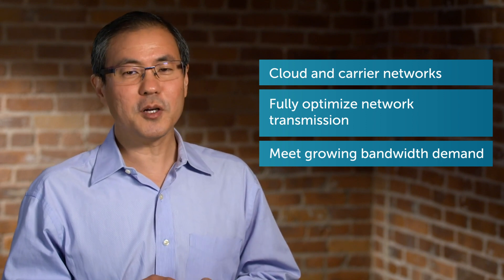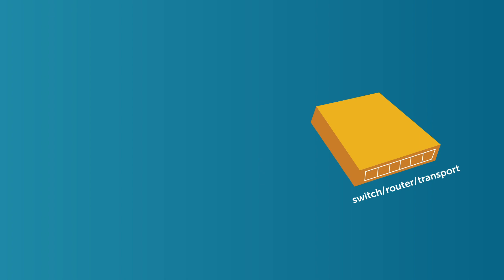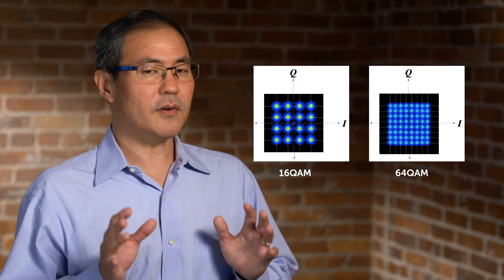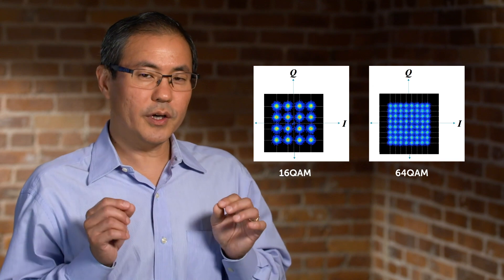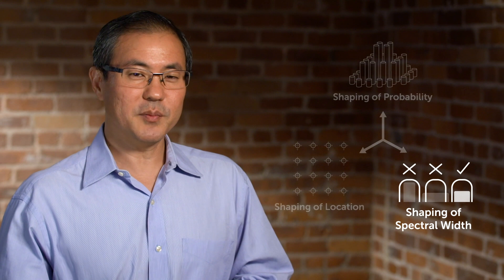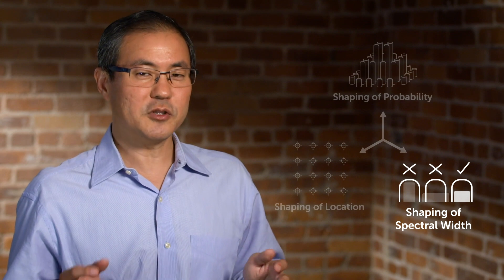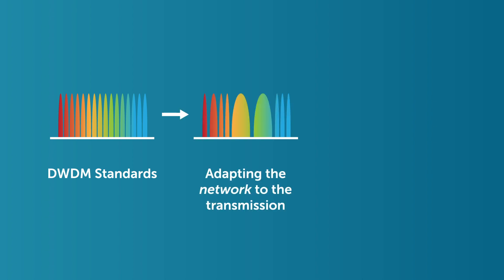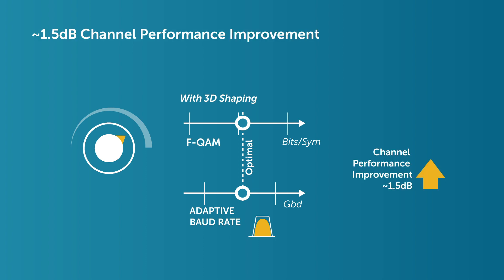Acacia Talks Coherent: Discover Your Network's Hidden Capacity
Fine-tune adjusting of the line-side modulation characteristics can help network operators optimize capacity and reach for their particular network or link.  Learn about Acacia's 3D Shaping Technology available on the AC1200 coherent module.